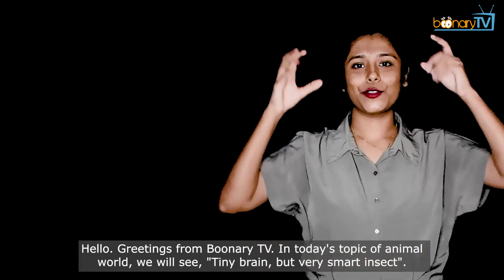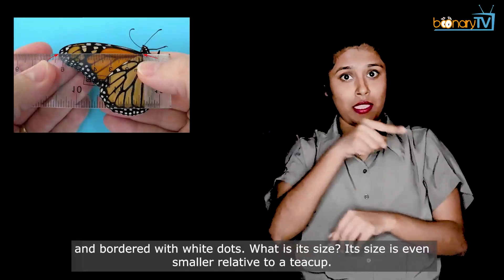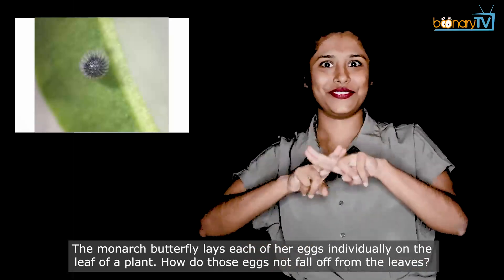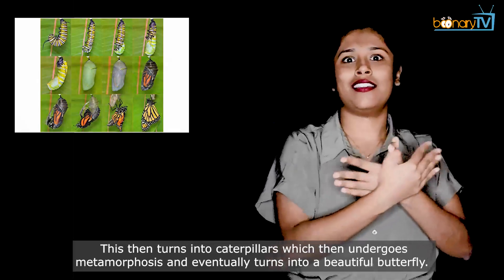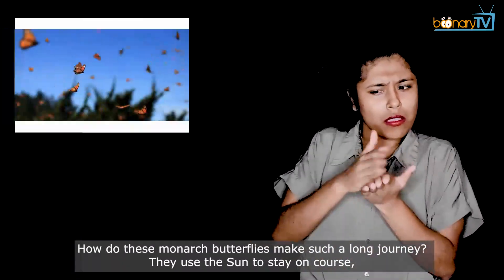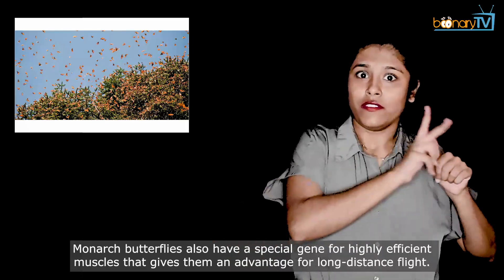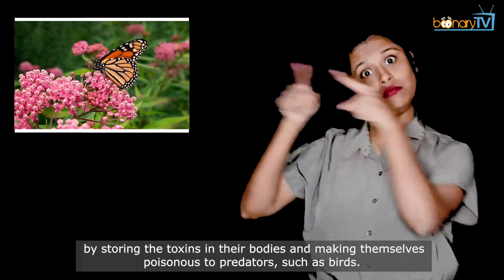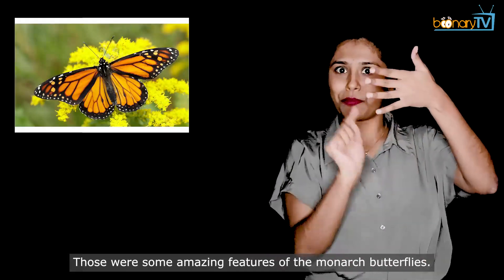No. 125, Animal World : Tiny brain, but very smart insect. (ISL)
Hello. Greetings from Boonary TV. In today's topic of animal world, we will see, "Tiny brain, but very smart insect". What are its characteristics that makes it intelligent? Let's find out.

This is a picture of a monarch butterfly. Their wings are orange in colour and are laced with black lines and bordered with white dots. What is its size? Its size is even smaller relative to a teacup. Their average life span is 6-8 months. Do you know what is the brain size of these monarch butterflies? Have a look. Their brain is no bigger than the tip of a pen and yet they are very sharp and intelligent. How is that? Let me share some amazing facts. The monarch butterfly lays each of her eggs individually on the leaf of a plant. How do those eggs not fall off from the leaves? The monarch butterfly secretes a fluid that acts like a bit of glue to attach the eggs on the leaf, so they don't fall off. A butterfly usually lays between 300 and 500 eggs. They usually do this over a two- to five-week period. This then turns into caterpillars which then undergoes metamorphosis and eventually turns into a beautiful butterfly. Nice, isn't it? These monarch butterflies travel far away distances. How much distance? Any guesses? They travel for some 3000 kilometres. How? Take a look.

Each year, the monarch butterflies travel from the United States and Canada and they travel all the way up to central Mexico. They migrate this distance in order to avoid the extreme winters and spend that time in Mexico. How do these monarch butterflies make such a long journey? They use the Sun to stay on course, but what if the sky is cloudy and the Sun is not visible maybe due to a rainy weather? Then how do these butterflies make their way? They are self capable. They have an inbuilt characteristic something like a magnetic compass guiding them North, South, East and West. Similarly these butterflies have it within them instinctively that helps them navigate through their way easily. Wow, that's cool. Monarch butterflies also have a special gene for highly efficient muscles that gives them an advantage for long-distance flight. Too good. How does the monarch butterfly protect itself from predators such as birds? Take a look.

The distinctive orange coloured wings of the monarch butterflies warn predators that they’re foul-tasting and poisonous. Why? Because the poison comes from their diet. The monarch butterflies feed on the plant milkweed which is toxic, but monarchs have the ability to tolerate it. They use it to their advantage by storing the toxins in their bodies and making themselves poisonous to predators, such as birds. Now-a-days scientists are worried that the global climate change is a concern as these monarch butterflies can survive only in moderate climatic conditions but extreme weather such as too cold or too hot is not safe for these butterflies leading towards the decline in their number. These monarch butterflies are very lightweight and their brain is even tinier but they are so intelligent. Those were some amazing features of the monarch butterflies.